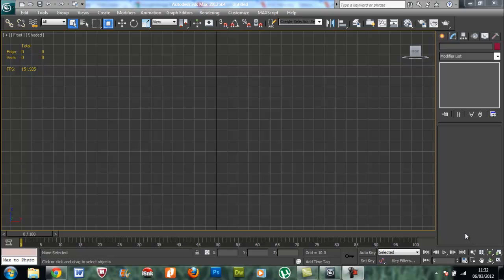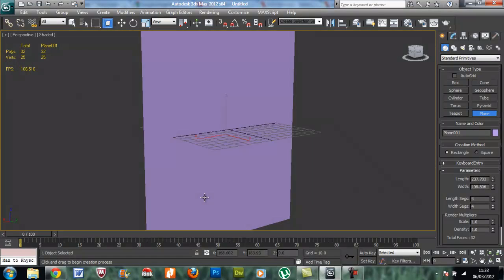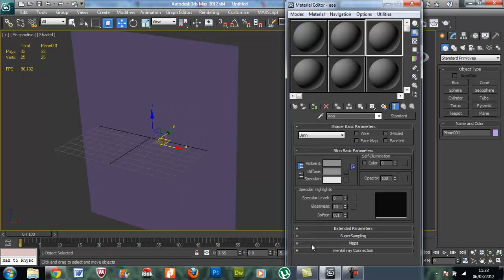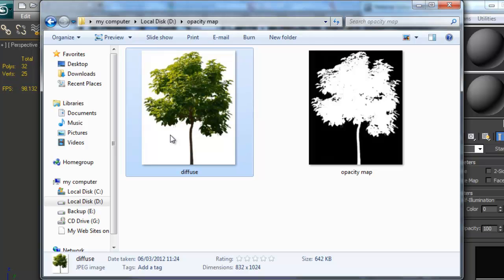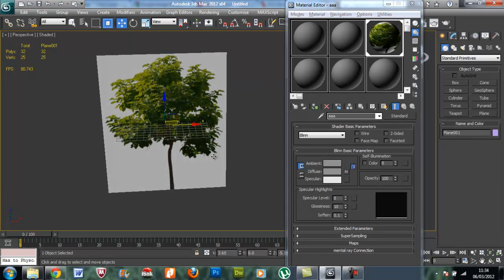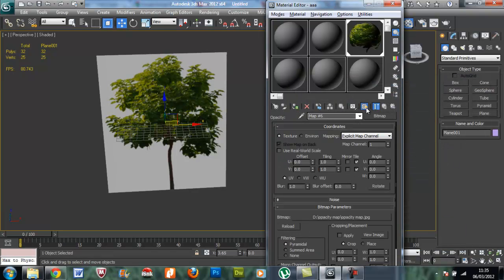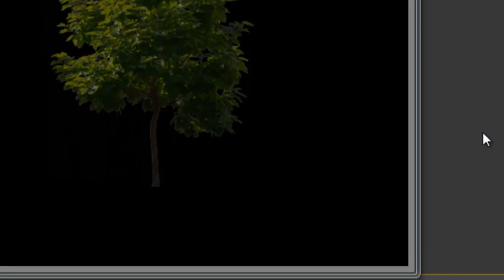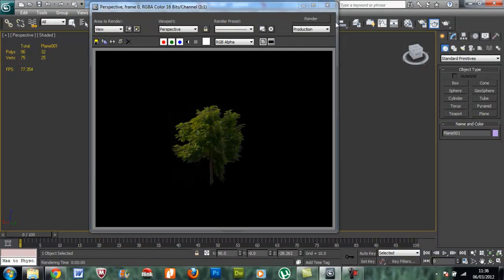opacity map in 3dsmax (easy)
This tutorial covers how to apply opacity map in 3dsmax.